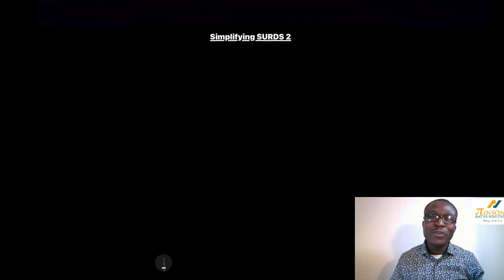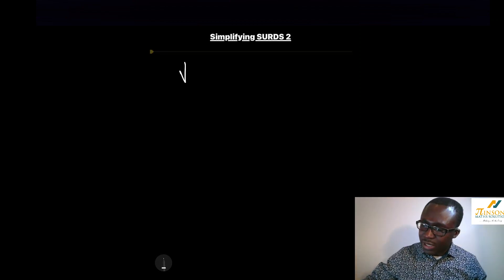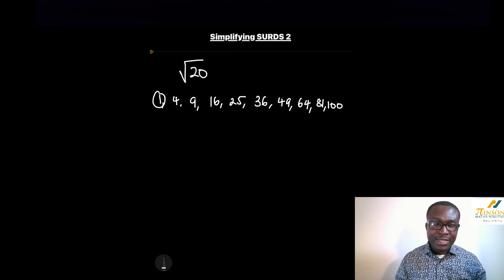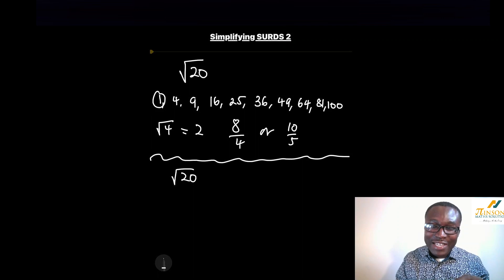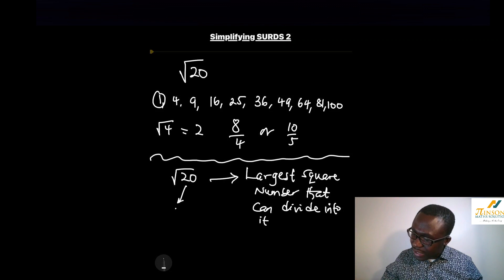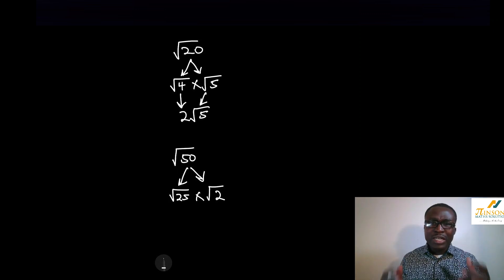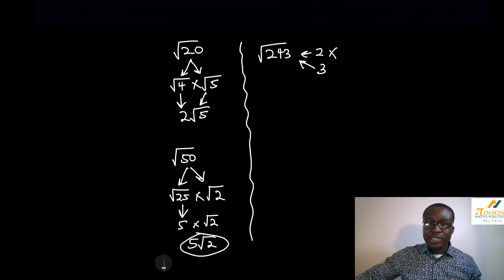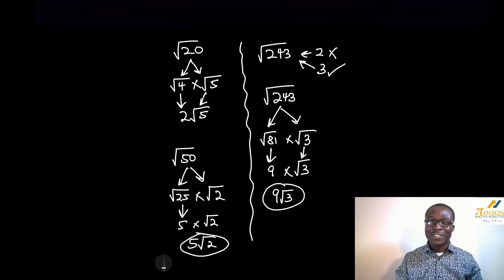If students only knew how to simplify SURDS - its this simple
Mr Ninson again reveals tips on simplifying SURDS. If only we had known!